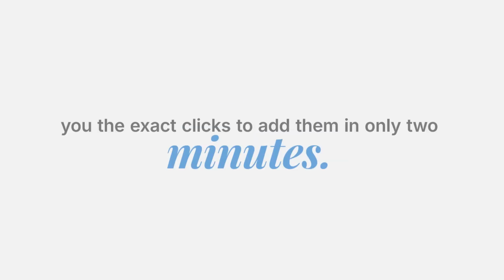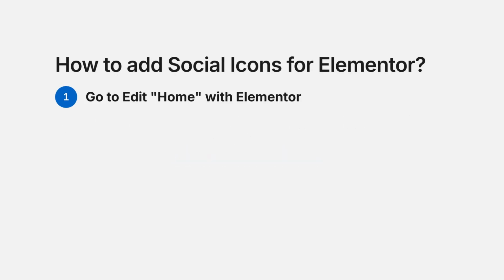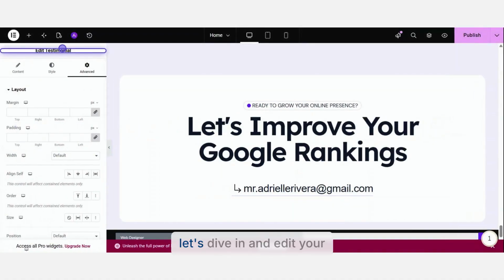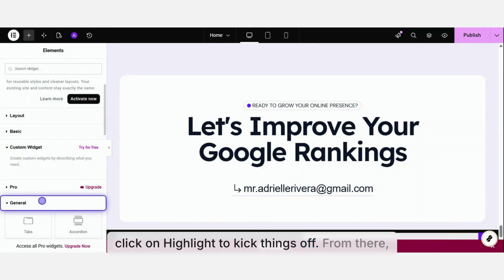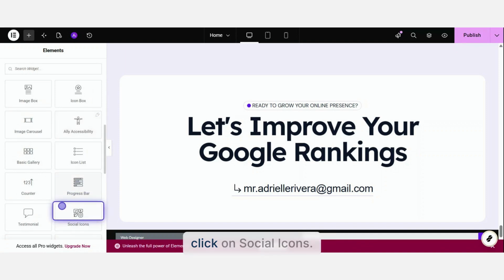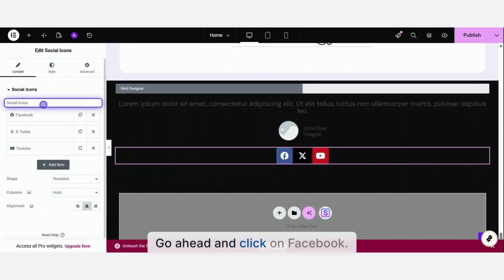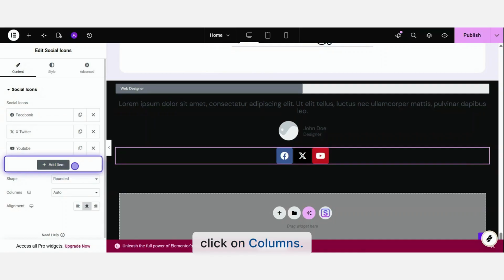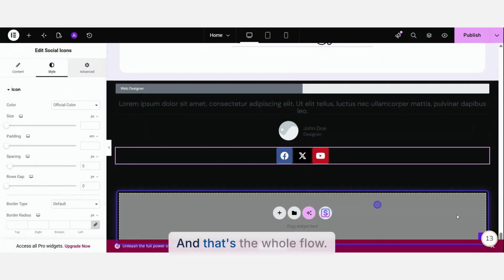How to Add Social Icons for Elementor (Full Guide 2026)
In this video, we discuss how to add social icons in elementor. We'll show you the exact clicks to add social media icons to your Elementor page, including adding, styling, and customizing the social icons widget. Whether you're a beginner or need a quick refresher, this guide covers everything from dragging the widget to adjusting alignment and shape. Watch to master adding social icons to Elementor today.

00:00 Introduction
00:19 Adding the Social Icons Widget
00:39 Configuring Icon Settings
01:00 Conclusion and Feedback